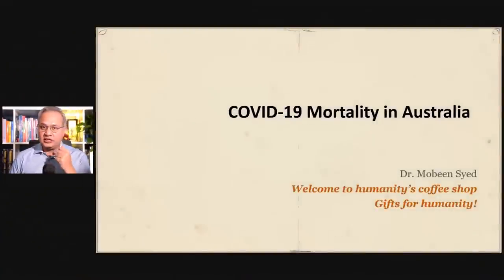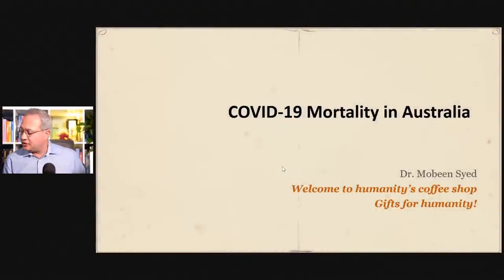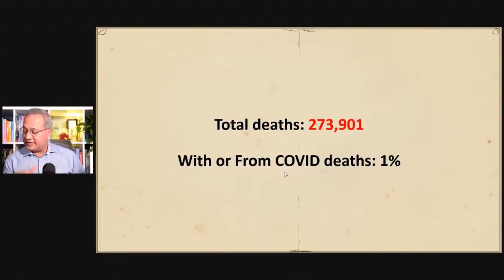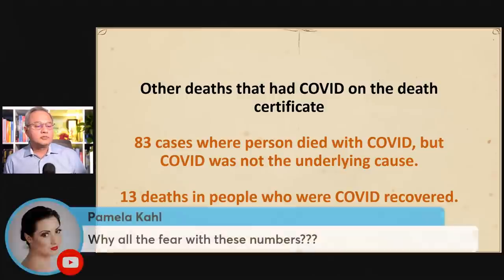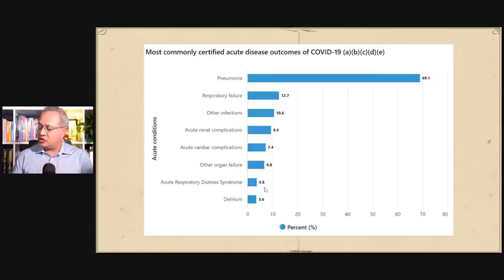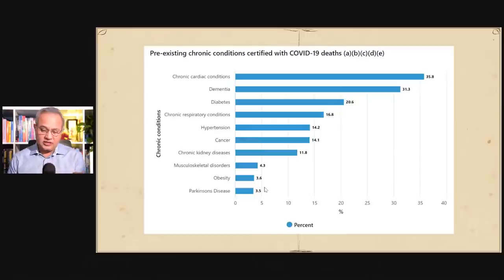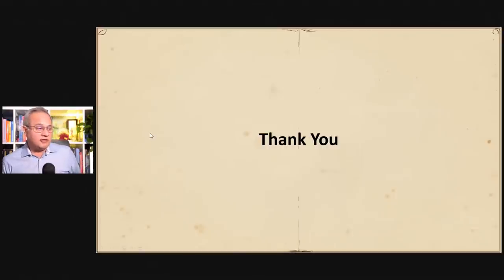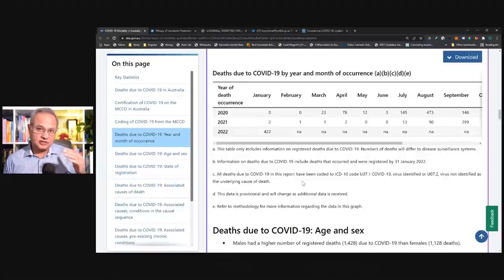Australia Releases COVID-19 Deaths Data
Australian Bureau of Statistics (ABS) has published a provisional mortality report. The report sheds light on the risk of death in various socioeconomic strata, people with comorbidities, age, location, etc. Let's review.

URL list from Thursday, Feb. 17 2022